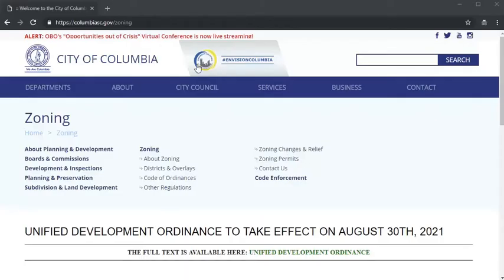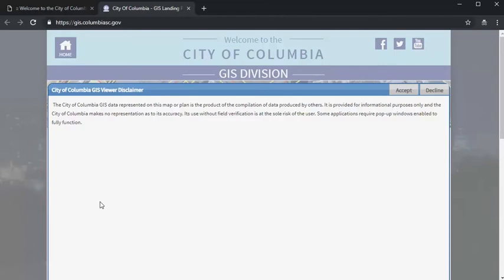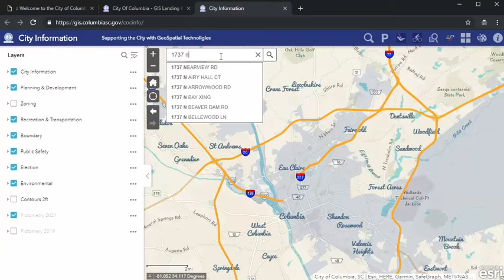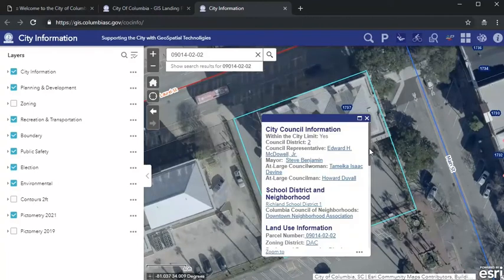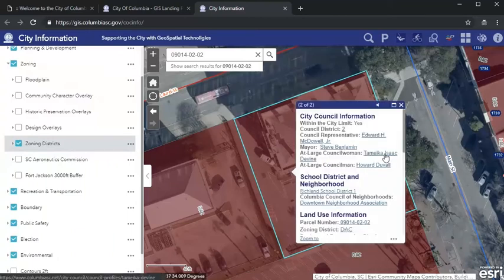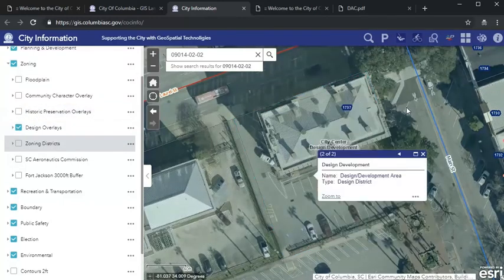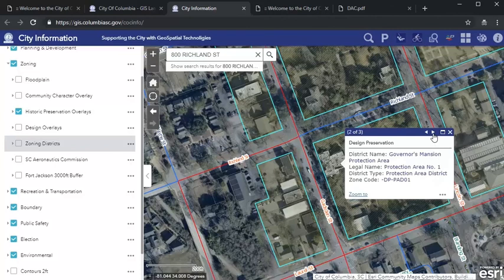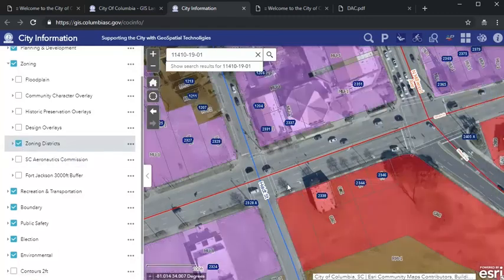What is my property zoned?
Did you know that the City has an interactive map viewer that allows you to access all sorts of information about your property?  The City’s new Unified Development Ordinance was adopted August 30th, and we thought a quick video on how to access the zoning maps might be helpful. Find a link to the map, and more,